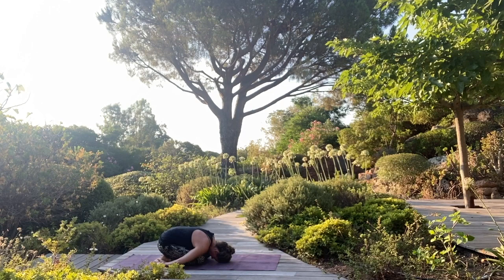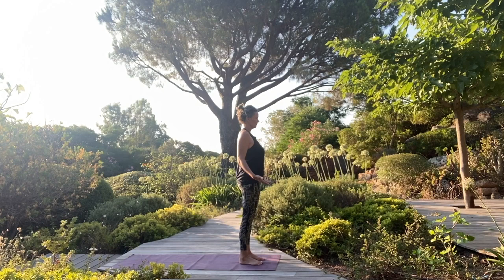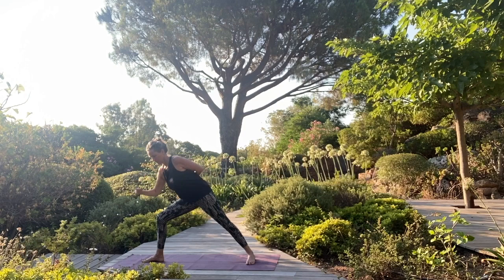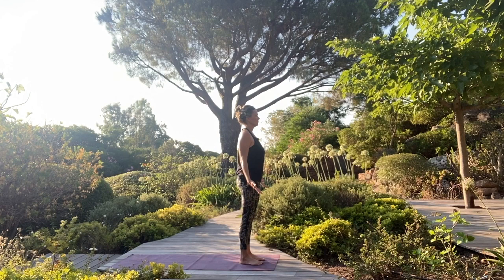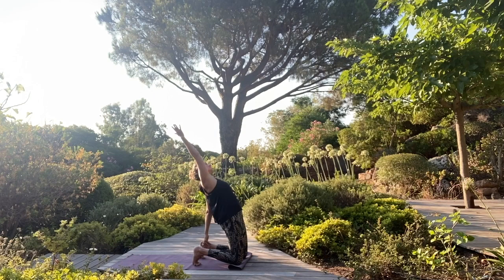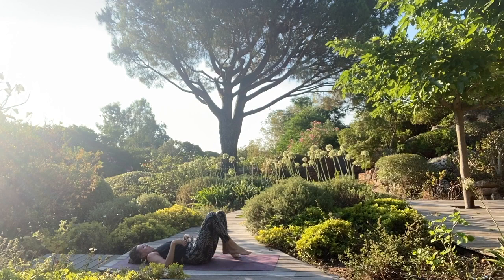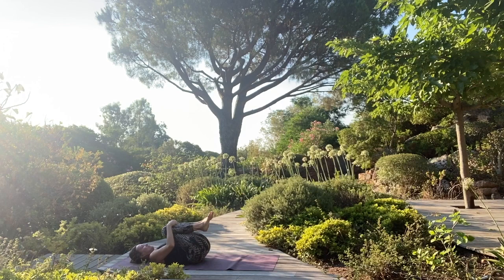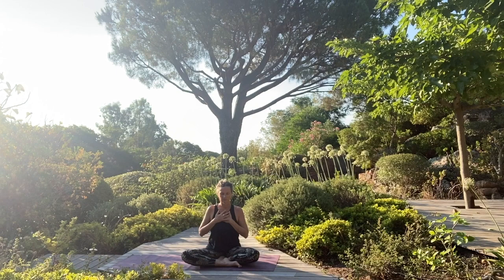25 min Gentle Heart Opening Flow with Dagmar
This video was filmed in beautiful Corsica on my recent vacation. I hope you will enjoy these gentle heart and shoulder openers including Cobra variations, Camel and Bridge pose, gentle twists and forward folds.

➡️ Want to establish a regular practice? Join my new monthly membership and get access to my On Demand Library with exclusive content to inspire your daily life. Practices range from 5-90 min and will support you to deepen your understanding of yoga and to create a toolbox for more vibrancy and joy in your life.

➡️Longing to go on a retreat with me? Check out my personal website for upcoming events and international retreats.

I look forward to connecting!